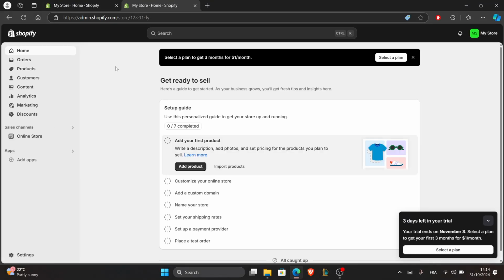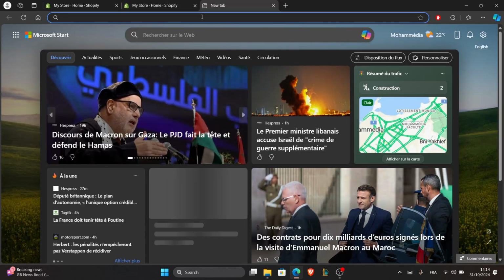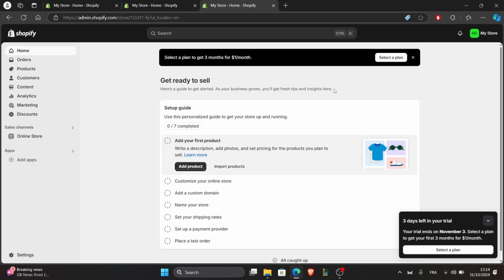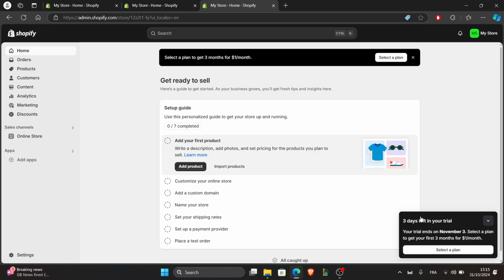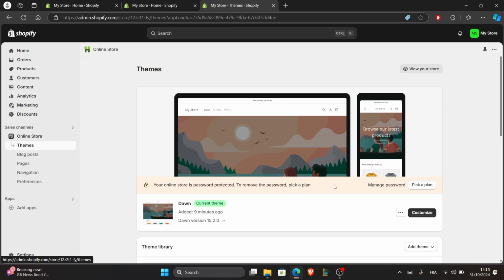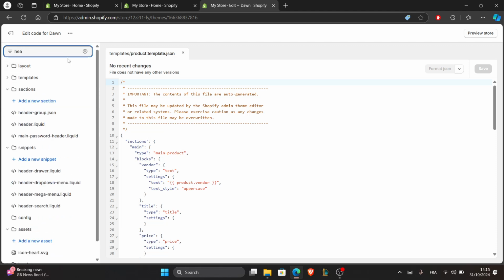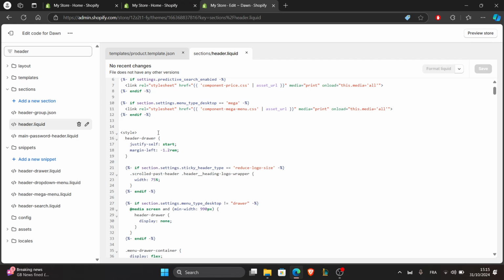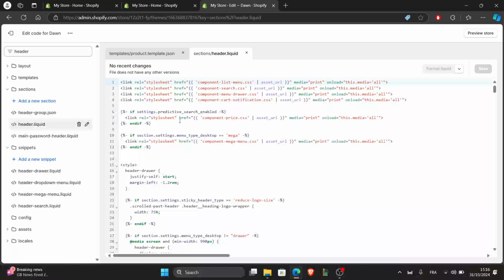How To Get Rid Of Search Bar In Shopify Tutorial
Today we talk about get rid of search bar in shopify,how to remove the search icon on shopify,shopify search bar,shopify tutorial,how to remove search bar in shopify